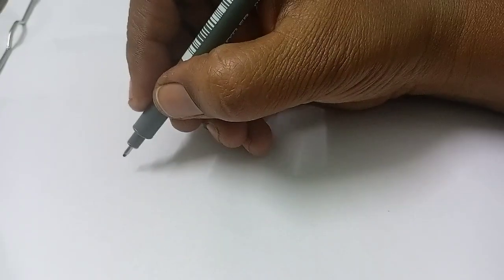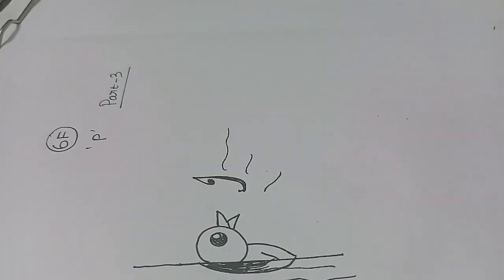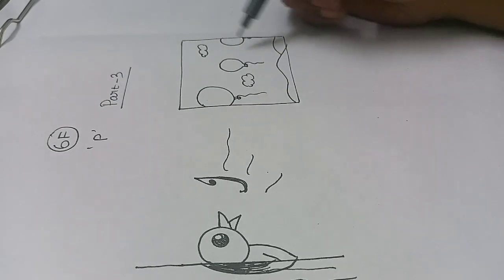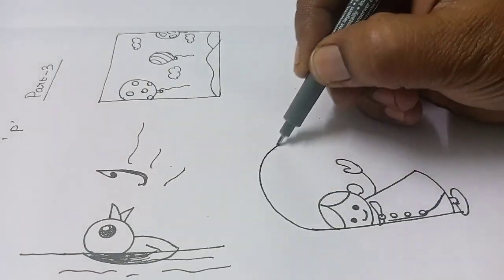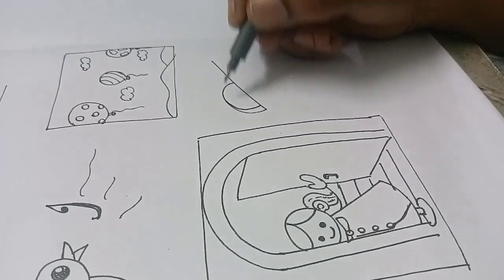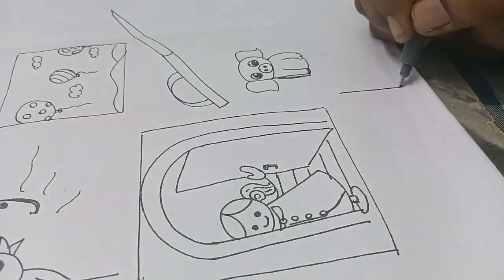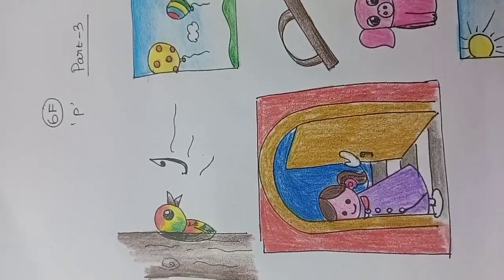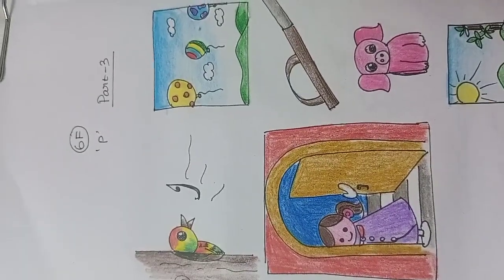Draw Using Alphabet P - Part 3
Learn to draw interesting compositions using the alphabet letters 'P'.
Suitable for age group 10+.
You can recreate the pictures and share them with me via  Meta (Facebook) or WhatsApp.